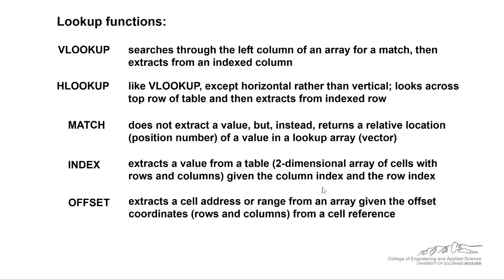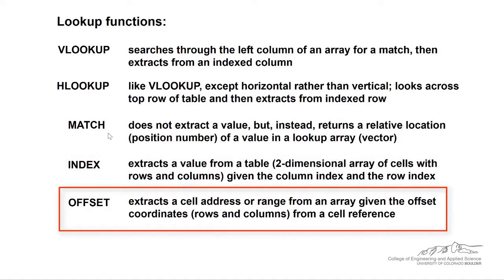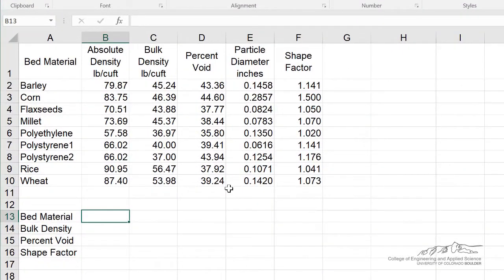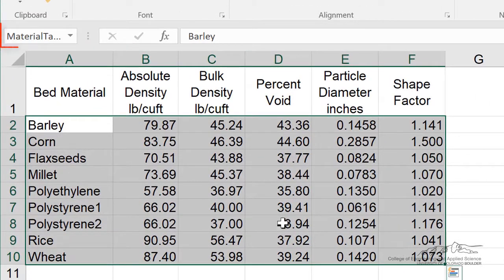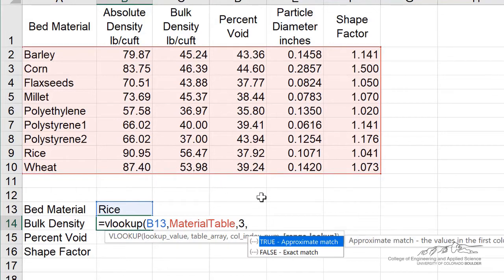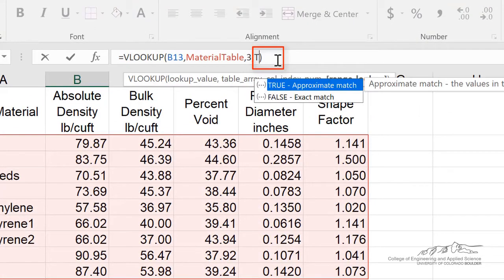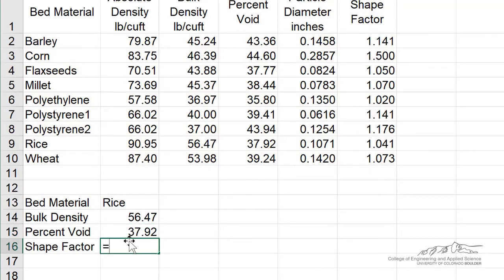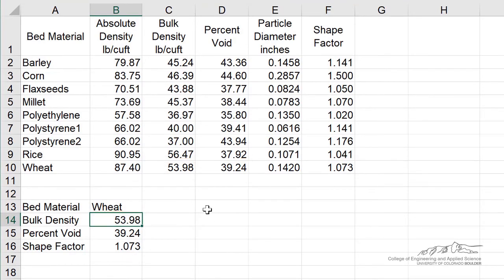Lookup Functions in Excel Part 1: VLOOKUP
Organized by textbook Demonstrates how to use VLOOKUP to look through a table to find various values.  See part 2 Made by faculty at the University of Colorado Boulder, Department of Chemical & Biological Engineering.